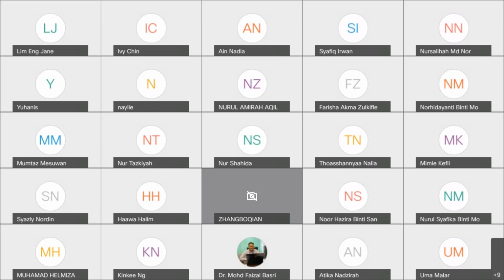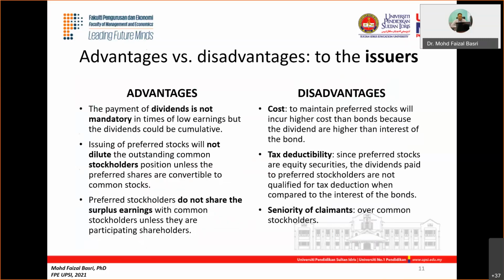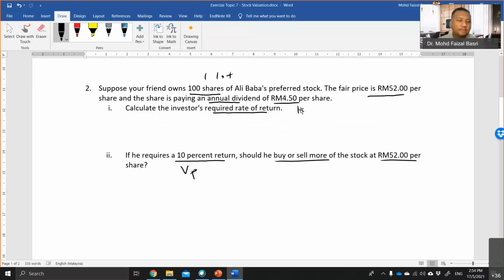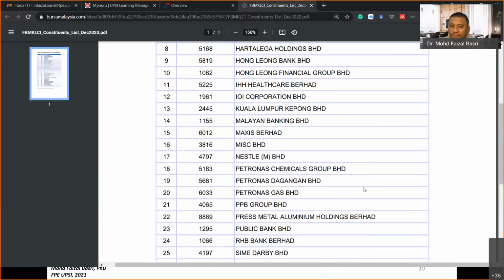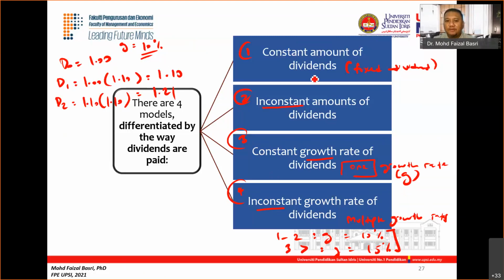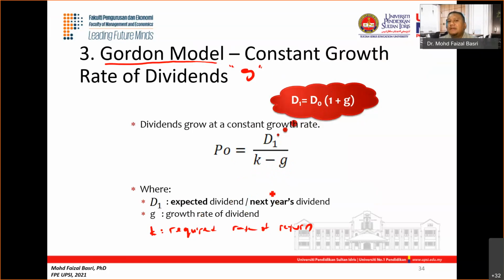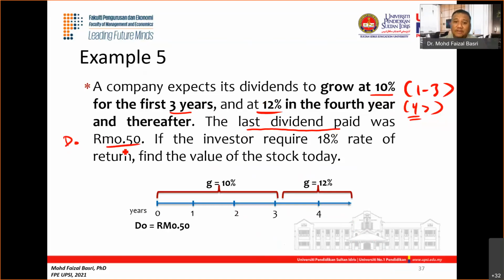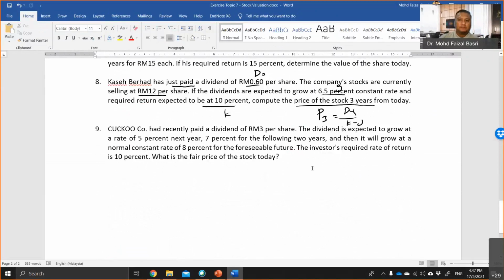PFM3023 - 17 May 2021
Financial Management - Stock Valuation